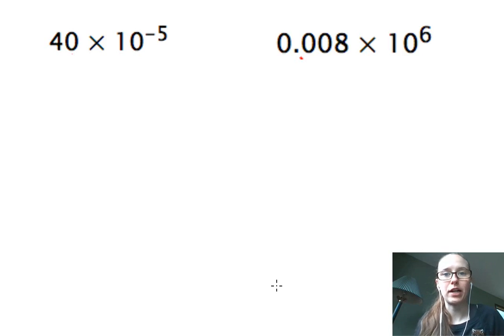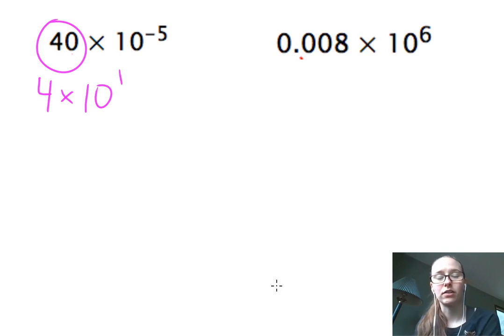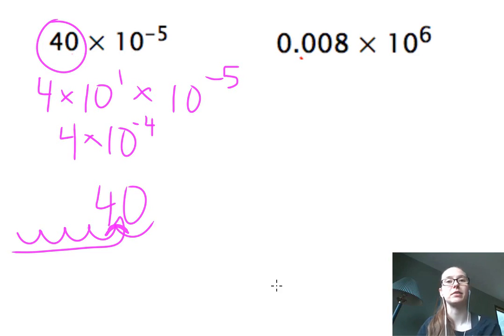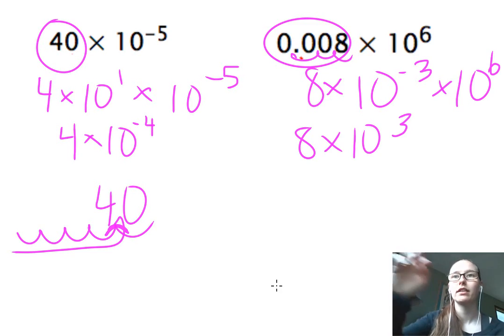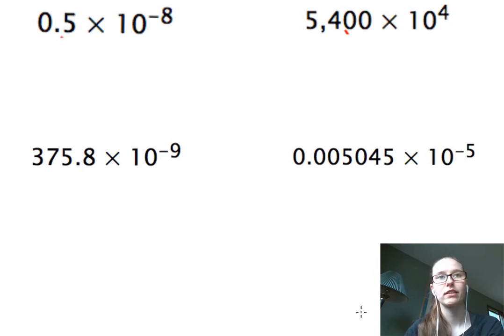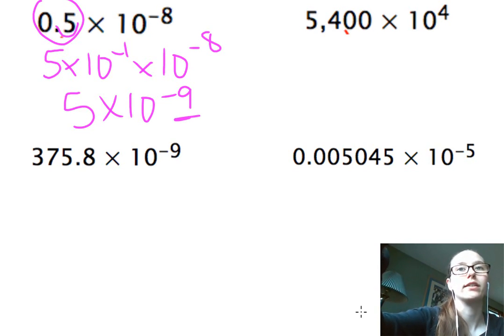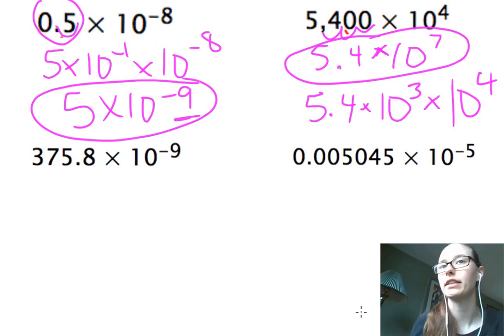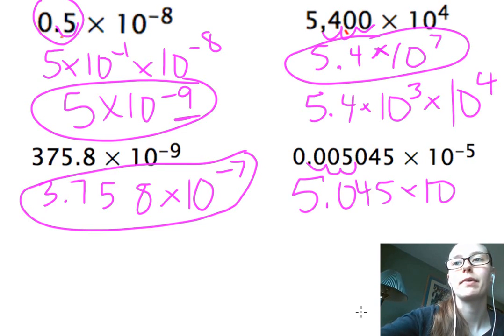Scientific Notation Form 2